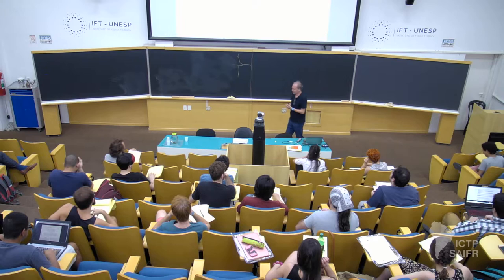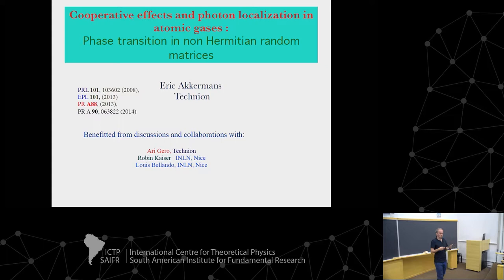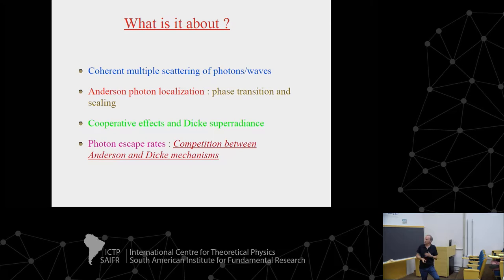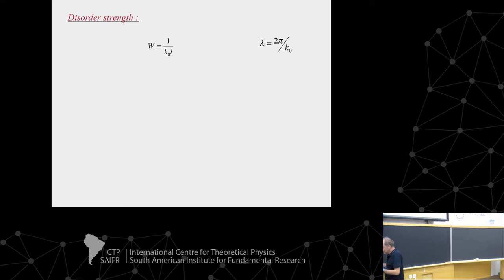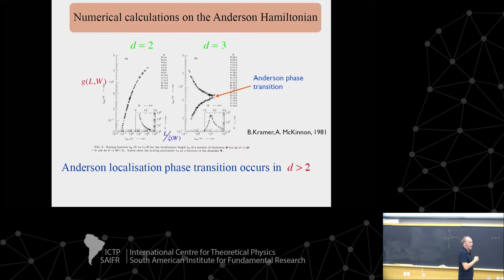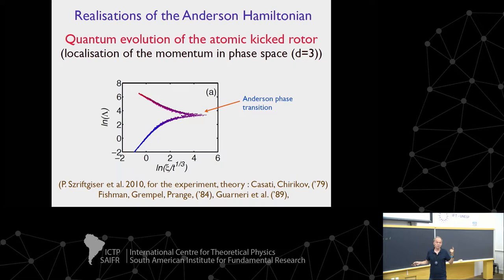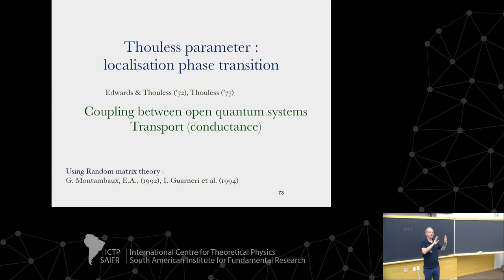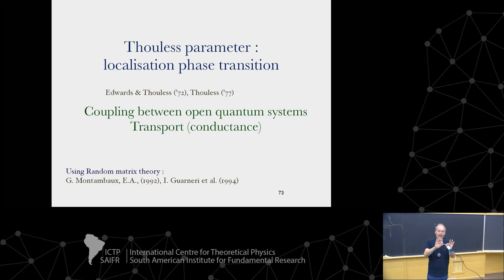Mesoscopic Physics of Photons (3 of 3)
School on Interaction of Light with Cold Atoms

Speaker:
Eric Akkerman (Technion, Israel)